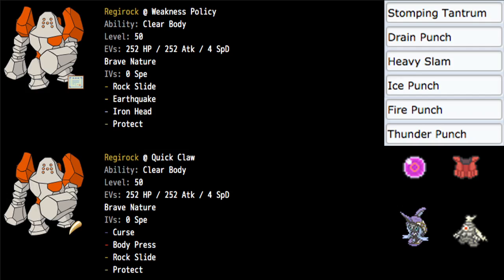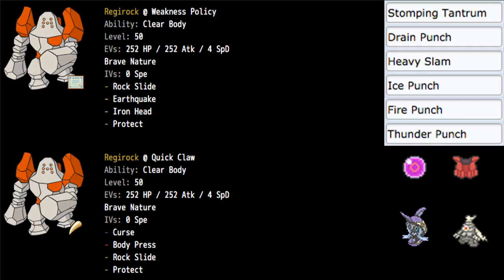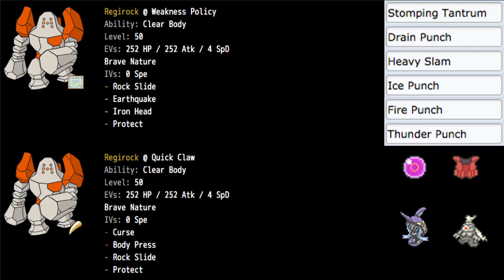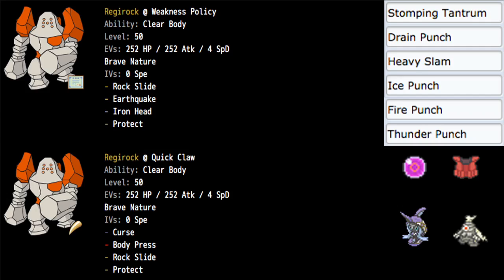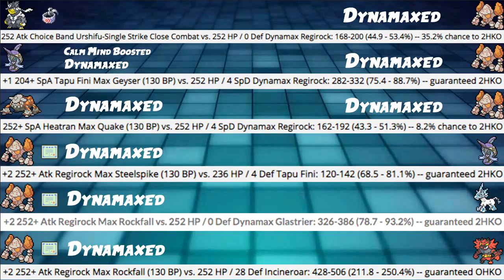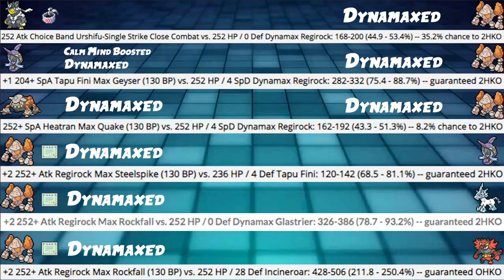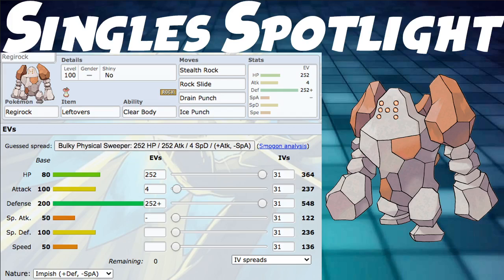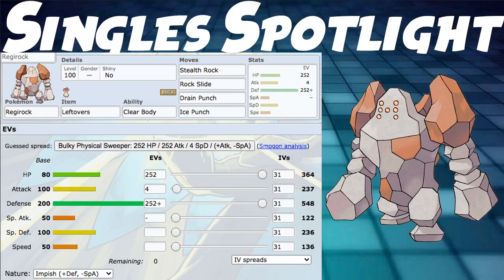Regirock Competitive Guide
Regirock is a Rock-Type Legendary that makes great use of Weakness Policy & Dynamax.
Regirock has great defensive stats making for a quite naturally bulky Pokemon that can deal decent damage especially with Weakness Policy or Curse boosts.

-IMPORTS-

Regirock @ Weakness Policy
Ability: Clear Body
Level: 50
EVs: 252 HP / 252 Atk / 4 SpD
Brave Nature
IVs: 0 Spe
- Rock Slide
- Earthquake
- Iron Head
- Protect

Regirock @ Quick Claw
Ability: Clear Body
Level: 50
Brave Nature
IVs: 0 Spe
- Curse
- Body Press
- Rock Slide
- Protect

-SINGLES-

Regirock @ Leftovers
Impish Nature
- Stealth Rock
- Rock Slide
- Drain Punch
- Ice Punch